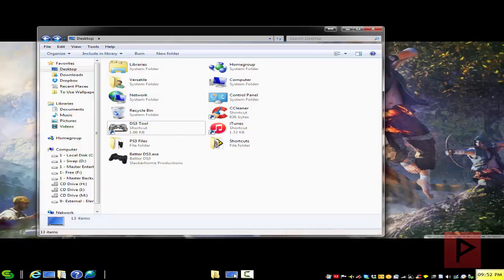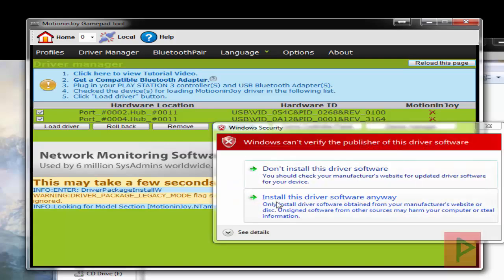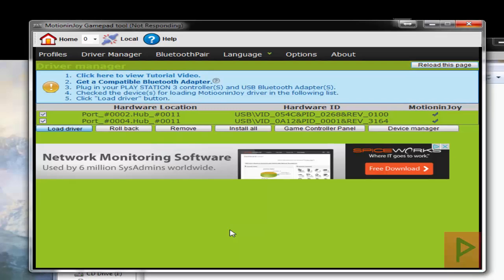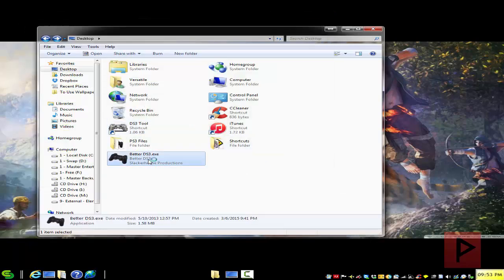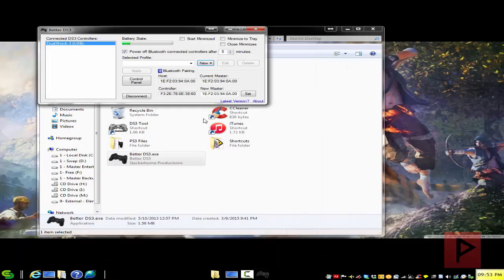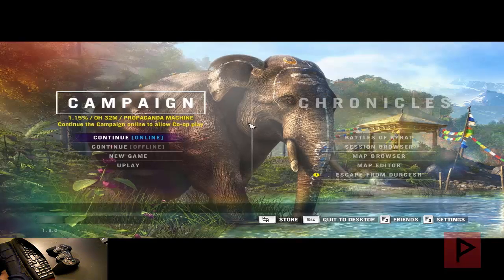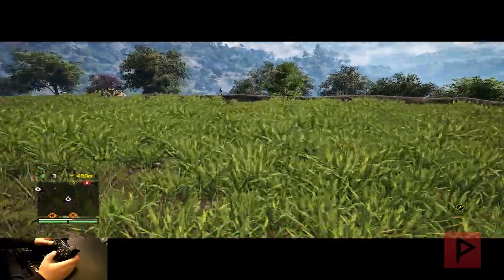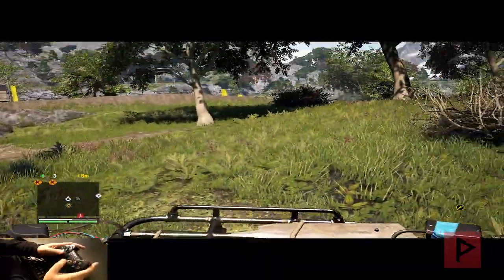[How To] Use DualShock 3 (PS3) Controller For Far Cry 4 (PC) Tutorial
Sorry guys, PS2 controller does not work with Far Cry 4, but PS3 controllers do! See the video tutorial on how to emulate xbox 360 game controller, no x360ce program involved!
If you need a dedicated and slower paced tutorial on Motioninjoy + Better DS3 Tool, go